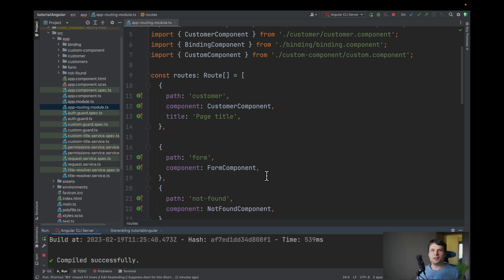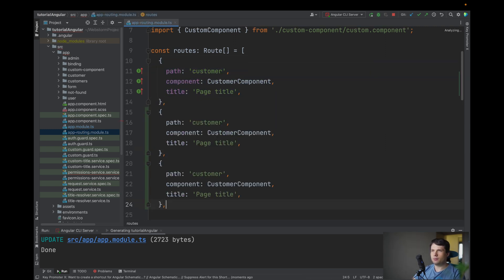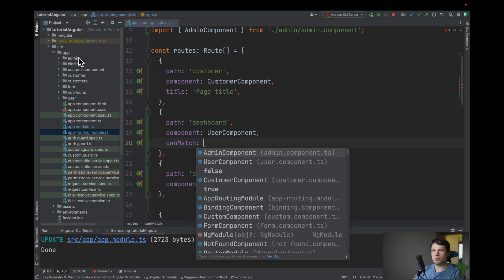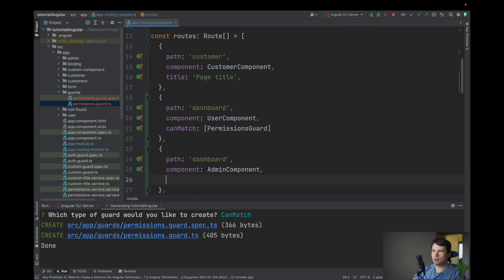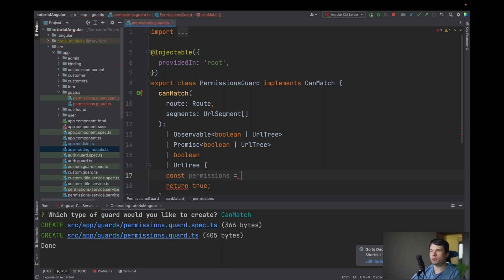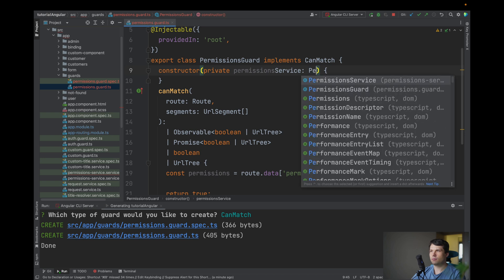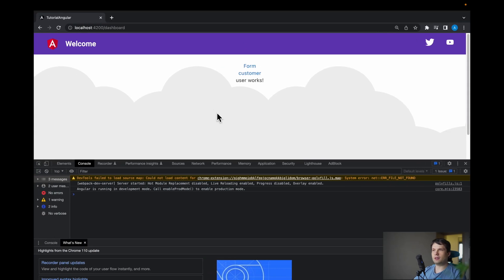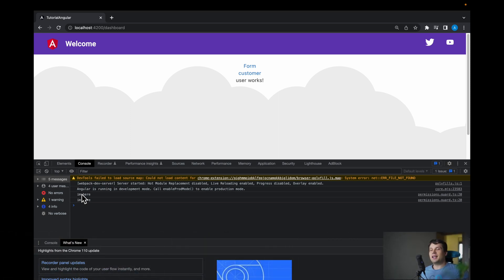Angular - How to add two components on one route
Angular tutorial. This is example of showing different components on one route. Using angular canMatch guard

0:00 Use case
6:40 Trying to learn piano